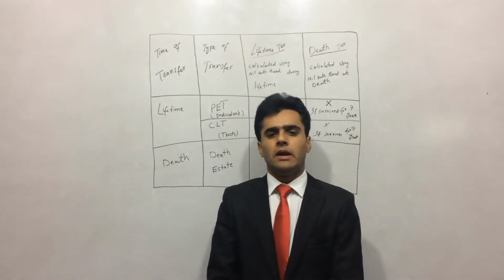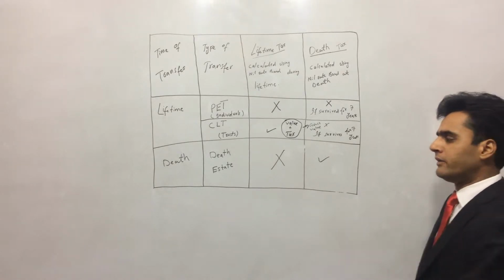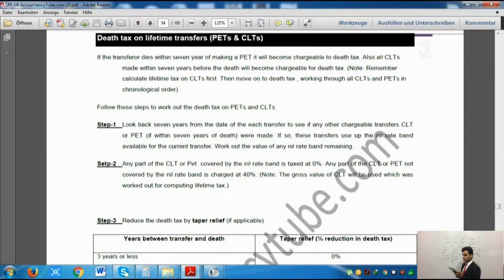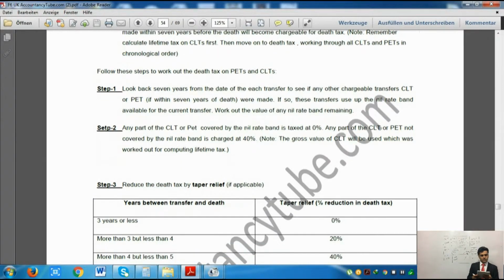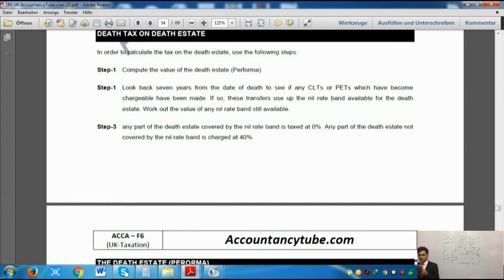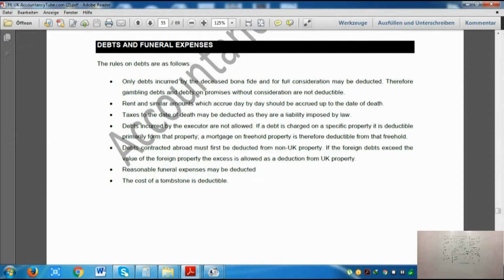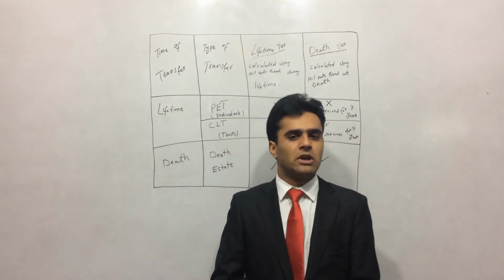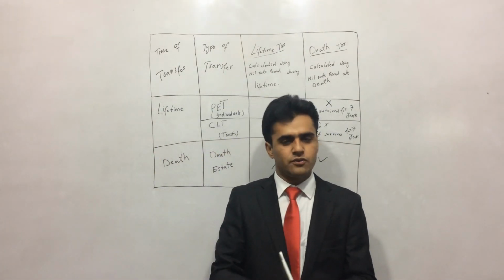ACCA UK Taxation | Inheritance Tax on Death | AccountancyTube.com